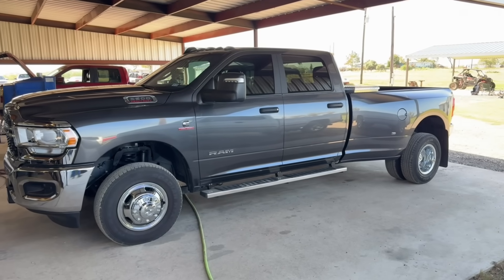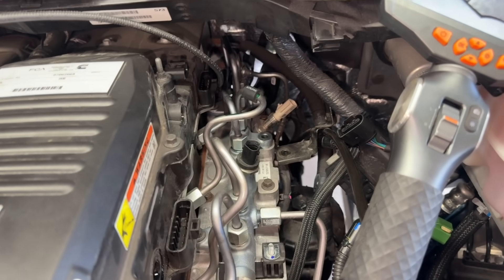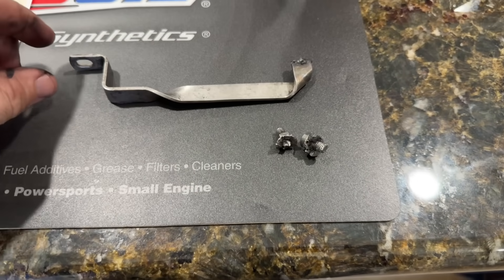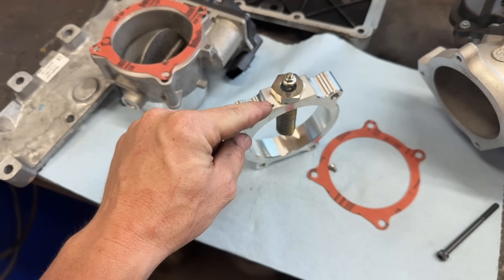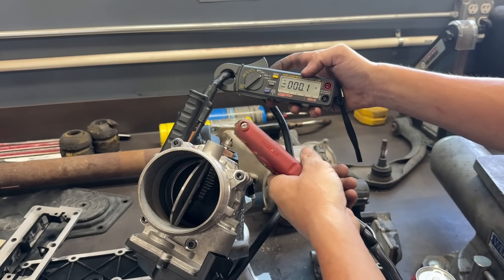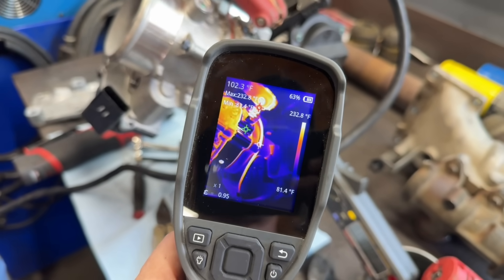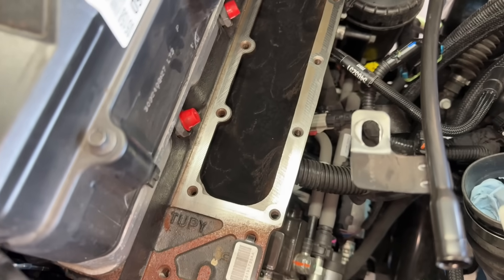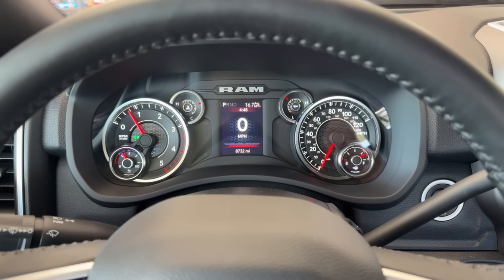Cummins Killer Grid Heater Upgrade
Save yourself some headache and get rid of the faulty grid heater!